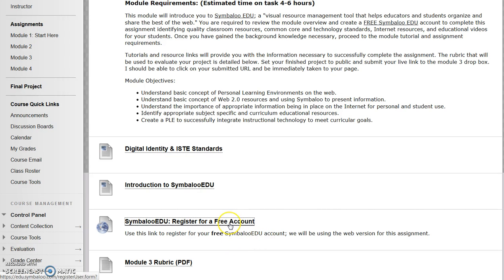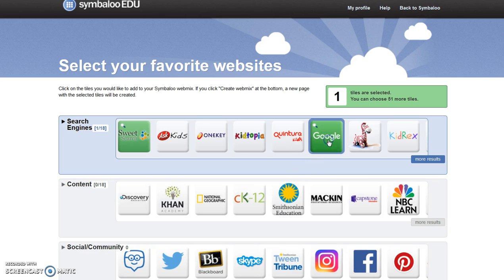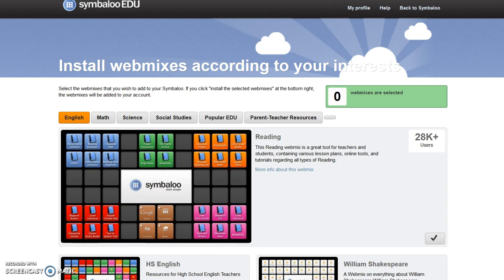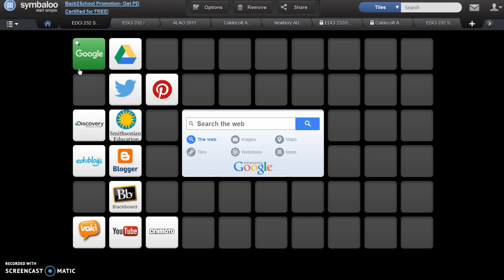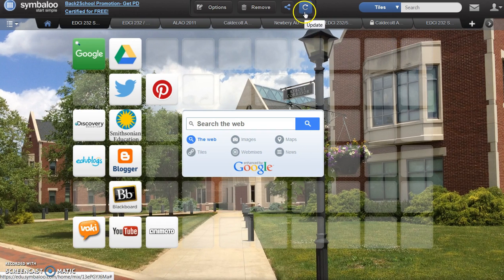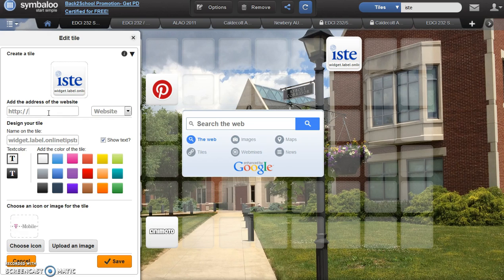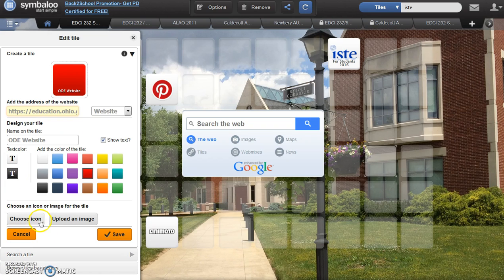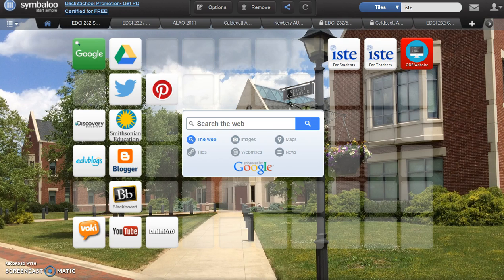Symbaloo EDU: Web Mix Quick Start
This video presents information for setting up a blank web mix for Introduction to the Principles of Instructional Technology's Symbaloo EDU assignment.